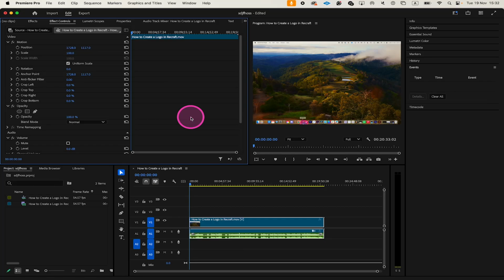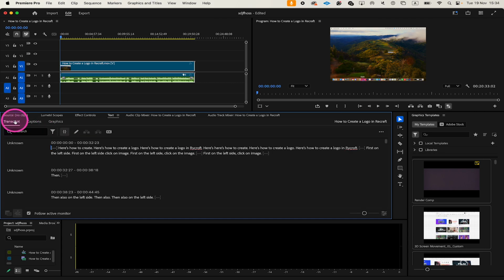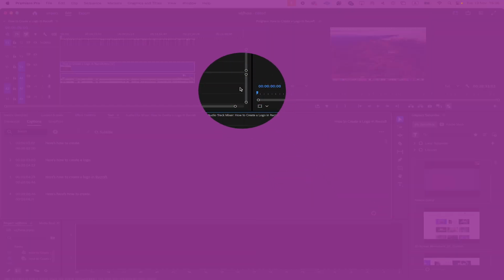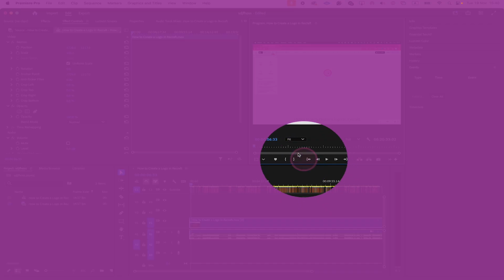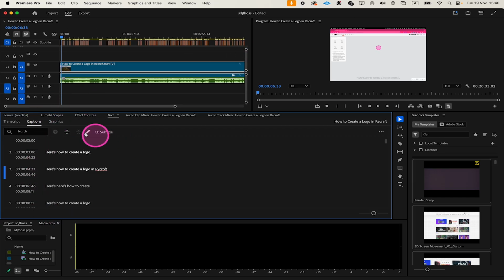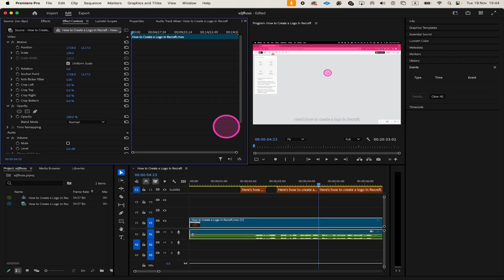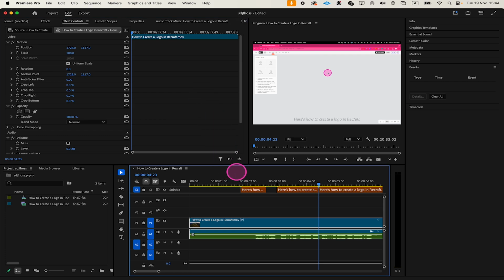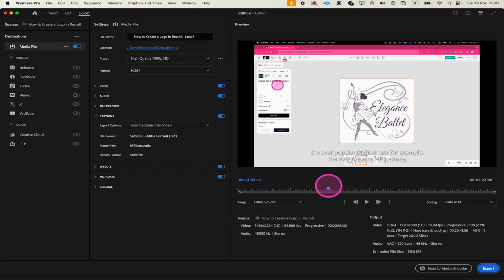AUTOMATIC Subtitles in Premiere Pro in Just a Few Clicks (2025)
Learn how to add automatic subtitles in Premiere Pro with just a few clicks in this tutorial for 2025! Save time and make your videos more accessible with this easy technique.